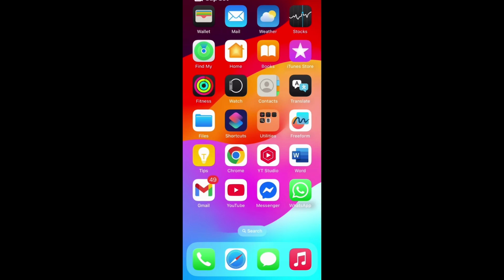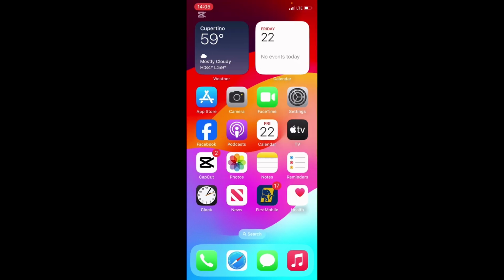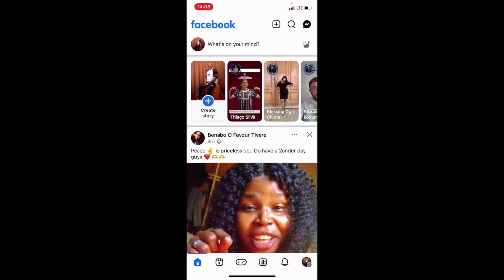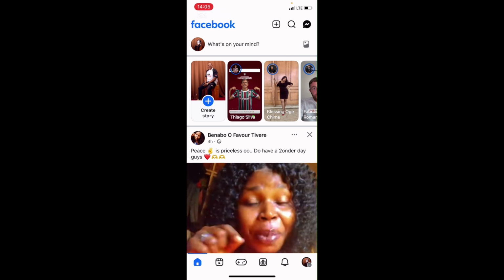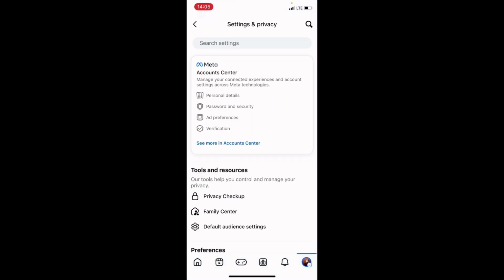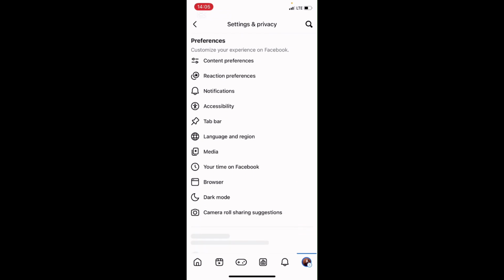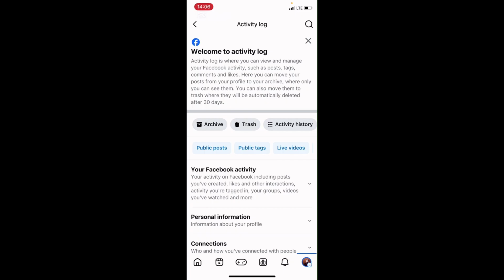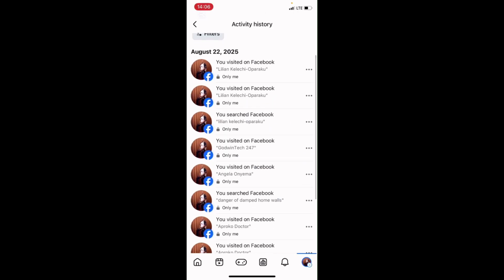How to Access History on Facebook App in Seconds | Facebook Browsing Activities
In this video tutorial, you will learn how to access history on Facebook app in seconds. This is what many Facebook users have tried and didn't get it right. The reason is usually because that tool is not easily accessible on Facebook platform like it is on YouTube and Google Chrome web browser. So, this video walks you through on how to access your Facebook browsing activities. This will help you to continue from where you stopped previously.

Chapters
00:00 Introduction to Facebook user activities
00:15 Facebook user profile
00:33 How to access Facebook settings
00:47 Facebook activity log
00:59 Facebook activity history
01:35 How to search for people on Facebook app
01:55 Conclusion on Facebook history to see previous places visited